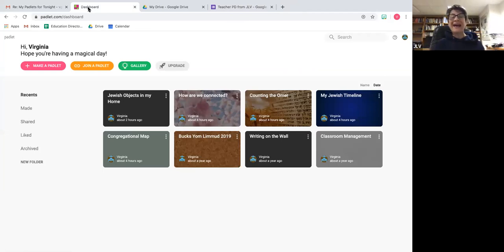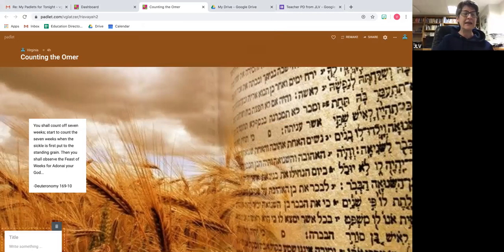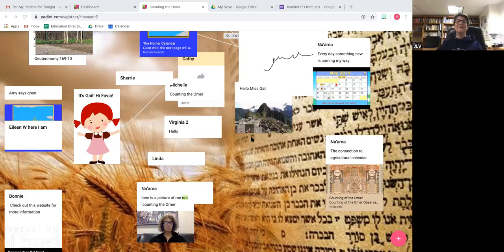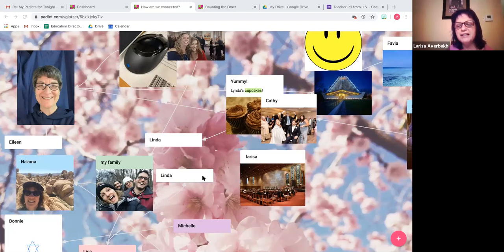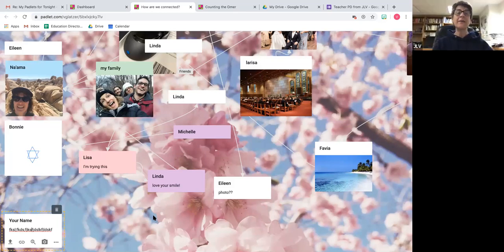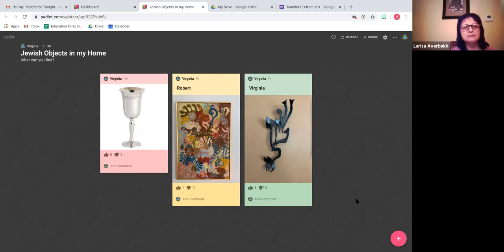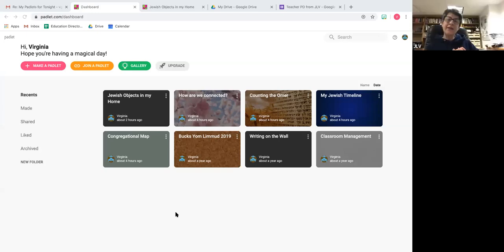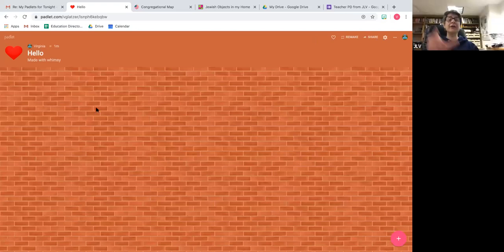Building community through pictures, words, and links - using Padlet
Webinar for congregational and early childhood teachers. Originally recorded 3/19/20.